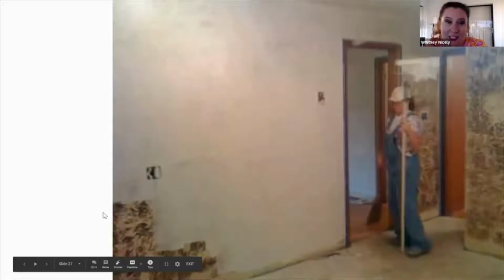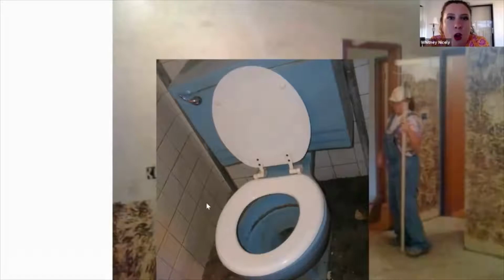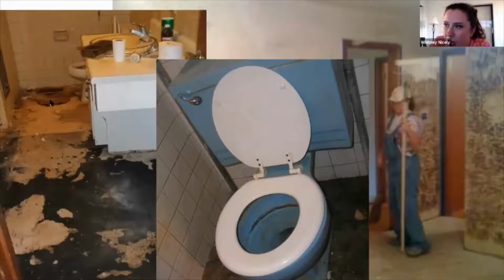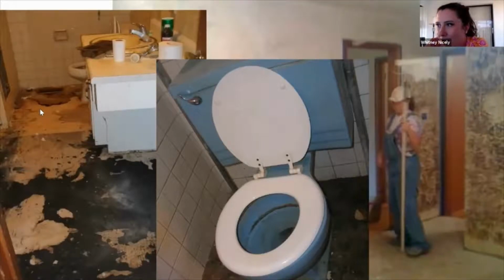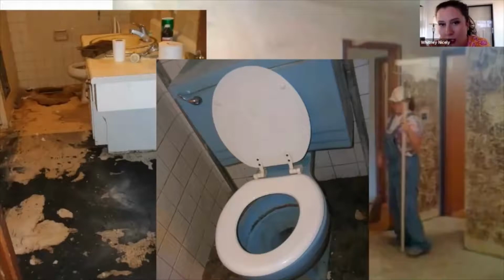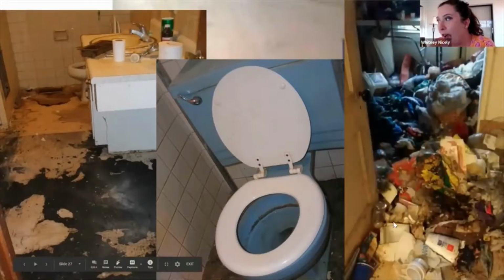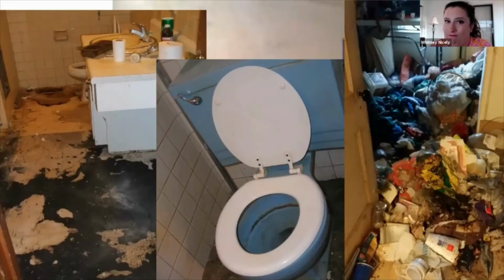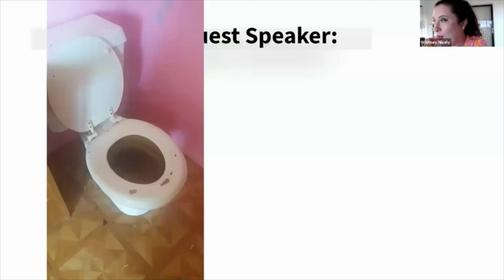scary story 1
Signup with Whitney for this FREE Facebook group and get immediate access to the wonderful world of becoming a Lady Landlord TODAY

Join a family of Proverbs 31 women who know that women make the best real estate investors and work together to make that happen!

Whitney Nicely East
Principal Broker/ Owner Agent working on her own behalf
Whitney Buys Houses
WhitneyBuysHouses.com